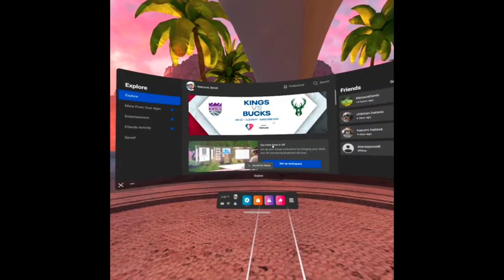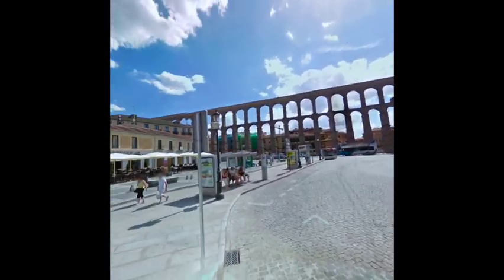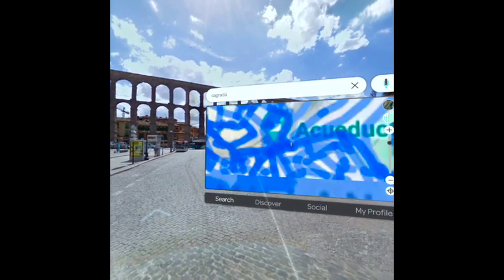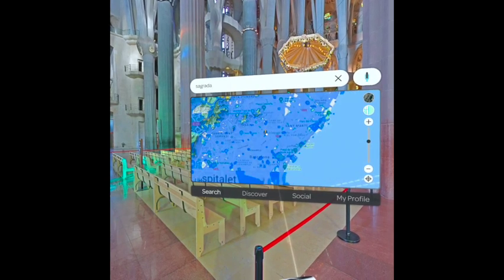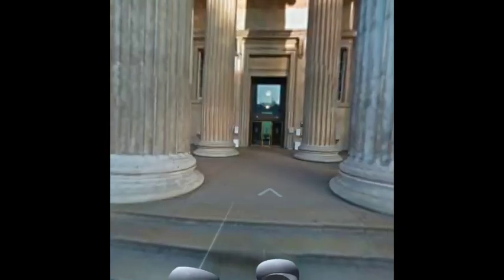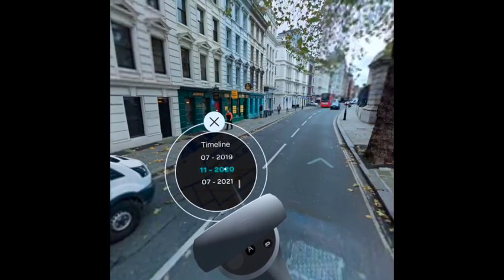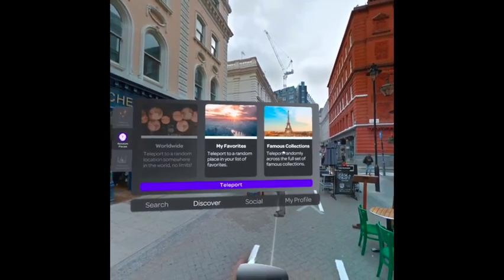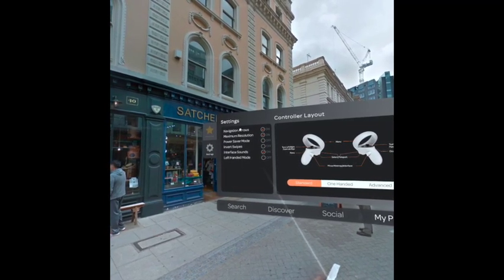Wander App Tutorial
This tutorial helps you to figure out how to use basic functions of Wander app on Oculus.
0:00 Opening Wander
0:21 Main screen introduction
0:39 Searching a Location
1:15 Mini Map + Moving on Map
1:56 Moving at a Location
2:28 Using Timeline
3:02 Discover Menu
3:15 Social Menu + Create a room
3:45 Friends in your room